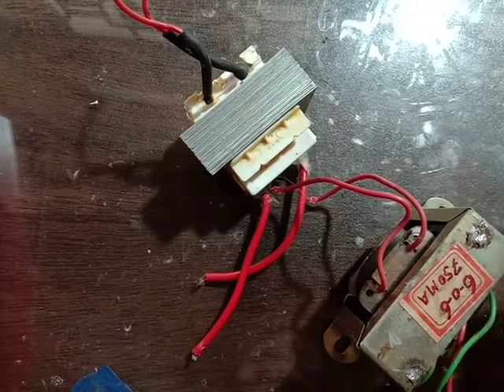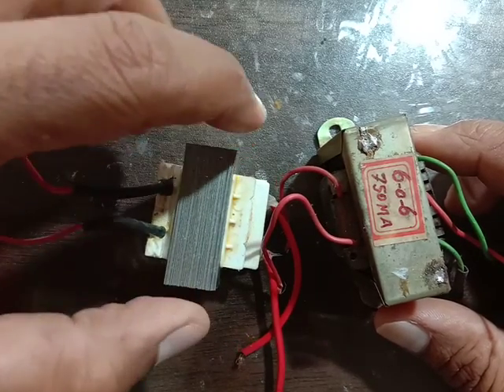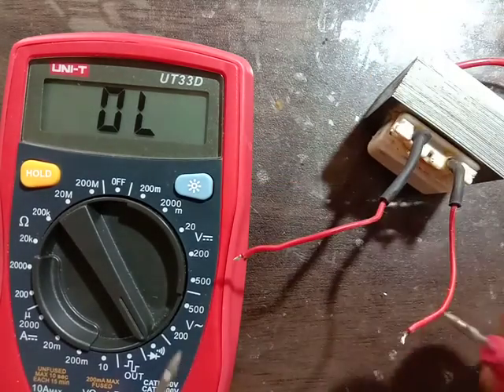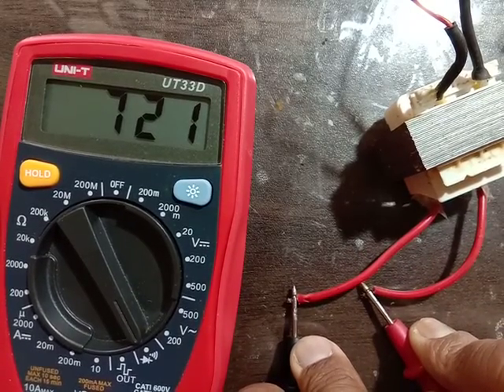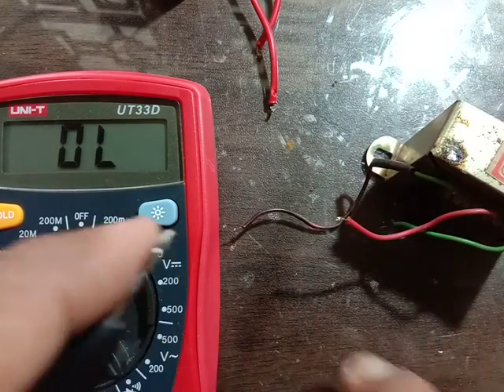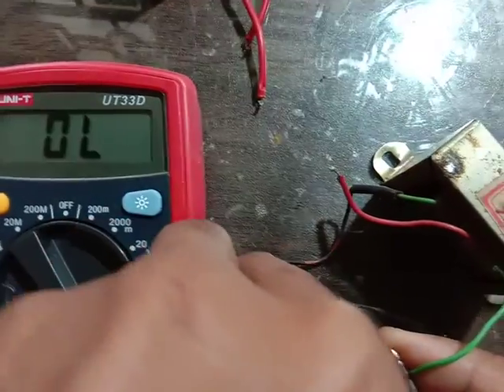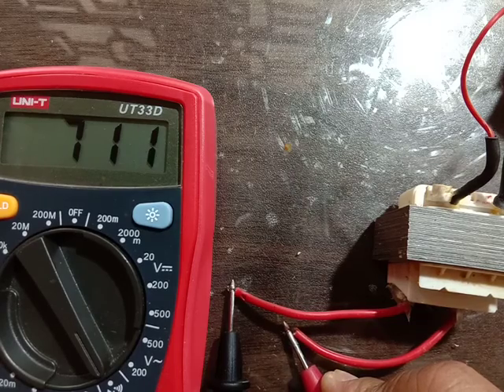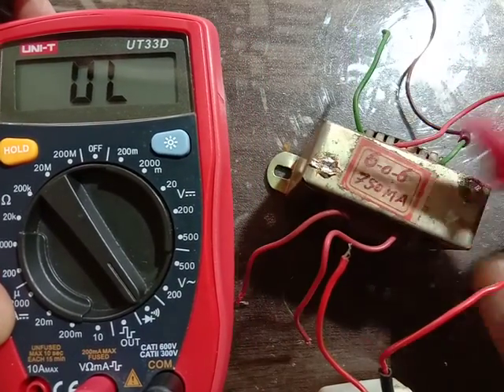How to check transformer primary and secondary.